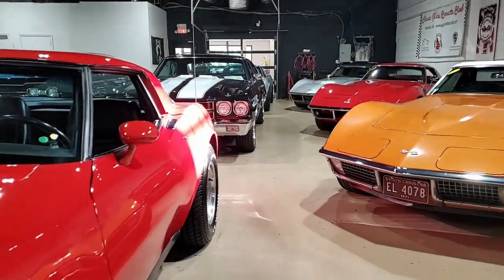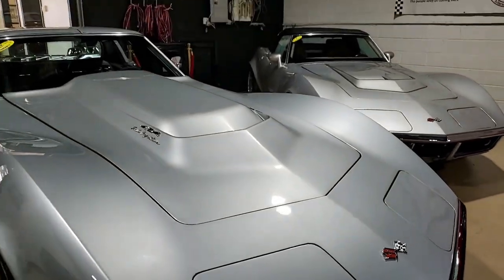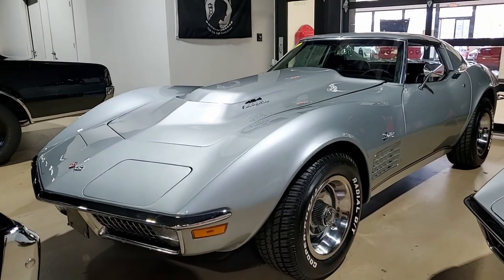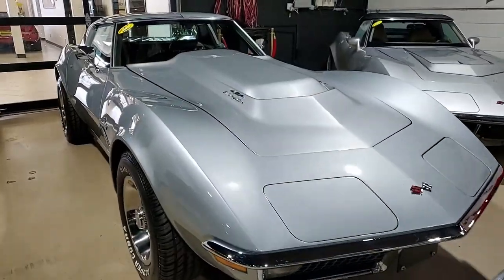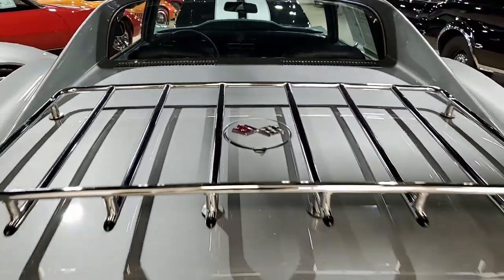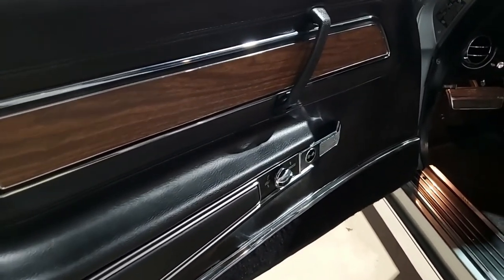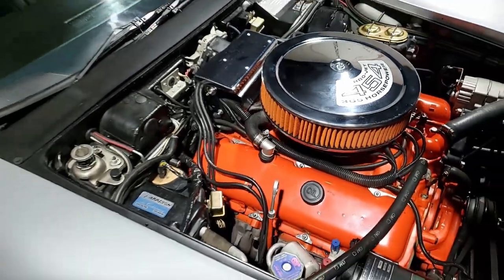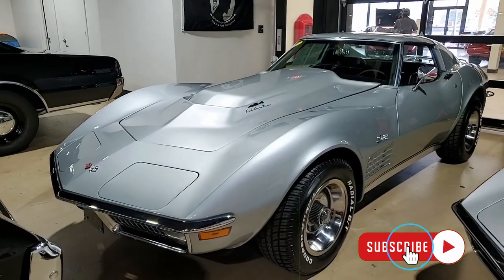1971 Corvette LS5 454/365hp *FUEL INJECTION, 64K DOCUMENTED MILES*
1971 Corvette LS5 454/365hp *FUEL INJECTION, 64K DOCUMENTED MILES* For Sale

Code correct Nevada Silver exterior, code correct Black leather interior.

Features include added fuel injection, power steering, power brakes, power windows, deluxe (leather) interior, CD stereo, luggage rack.

Originally assembled on April 7, 1971, this 1971 Corvette LS5 is LOADED with options, in very nice condition with a NO EXPENSE SPARED BODY-OFF RESTORATION, and features an added Holley Commander fuel injection system. This car's paint is good-vg, with a great shine. Lightweight L88 style hood has been added. Chrome bumpers show a vg-exc finish, and weatherstripping is vg-exc as well. Taillights and luggage rack are vg, rally wheels are vg-exc, and trim rings and center caps are vg as well. Radial raised white letter tires show an average of 10/32nds tread depth remaining. The interior of this 1971 Corvette LS5 shows vg-exc recent leather seats, steering wheel, center console, door panels, rear storage bins, and carpet, vg gauges, and good condition GM seatbelts. A Pioneer CD stereo has been added. The numbers matching LS5 454ci engine in this car shows original casting date March 4, 1971, and final assembly date March 30, 1971. Correct air cleaner, valve covers, radiator hoses, and ignition shielding are in place. Holley Commander MPFI has been added, along with a washable air filter, Black spark plug wires, and a Weiand aluminum intake manifold. Cowl cover and "Fuel Injection" hood badges have been added as well. Frame is solid and rust-free. Included with this car will be a binder of extensive receipts and invoices totaling nearly $75,000, and dating back to 2003, as well as a reproduction window sticker.

64K Miles.